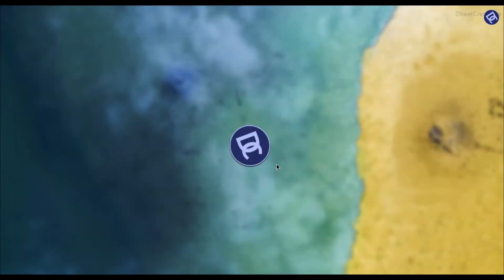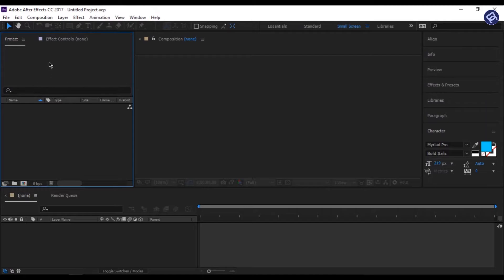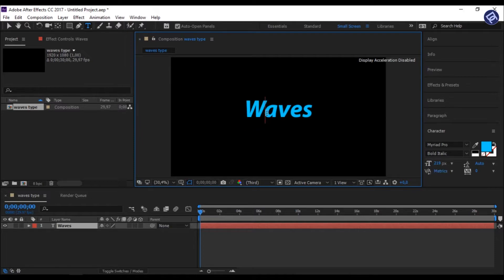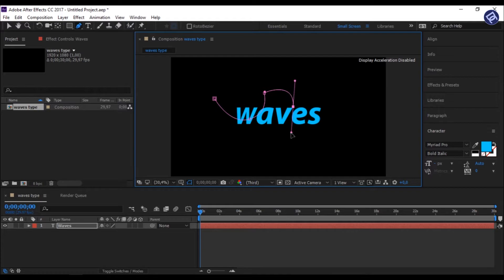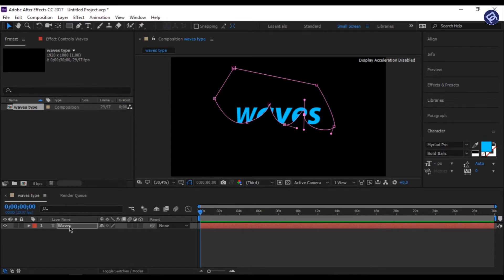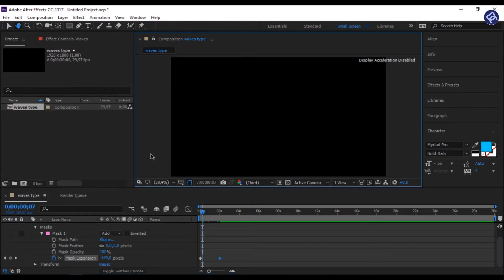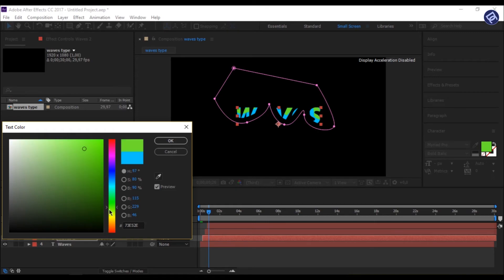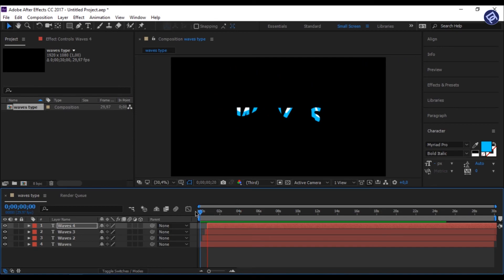Smooth Text Wave Animation in After Effects - After Effects Tutorial - Masking | DHEET Creations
Learn some basic animations in after effects, In this tutorial I will show you that how can you create a good looking wave text effect in less then 5 minute and it is really easy and very basic technique, it will take no extra additional efforts and skills , no need to download any extra plugin or script
just watch this tutorial and enjoy

These are some of my Tutorials on Photoshop Manipulation